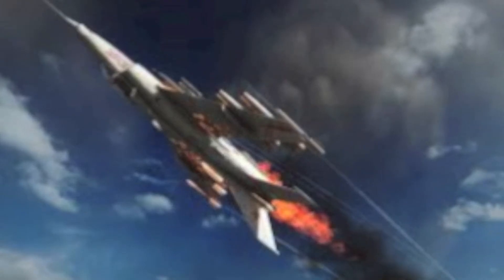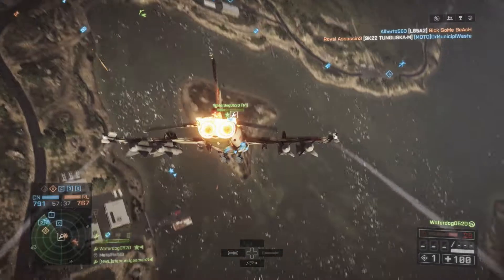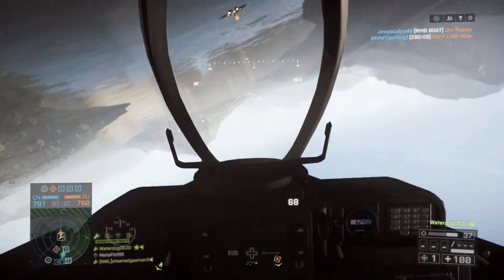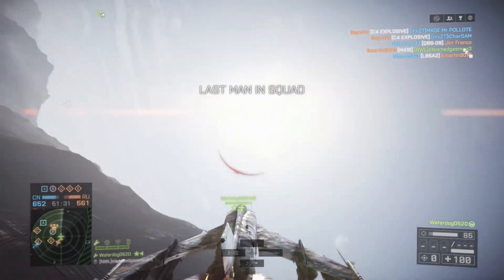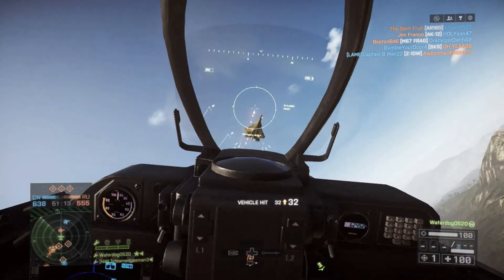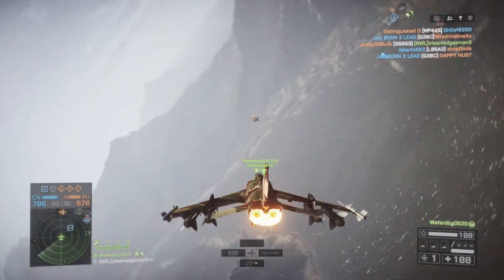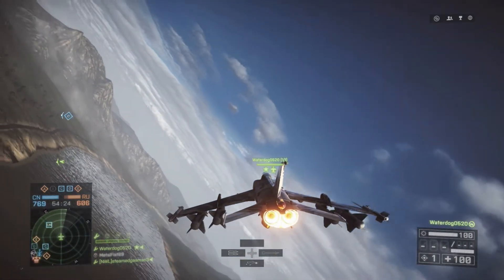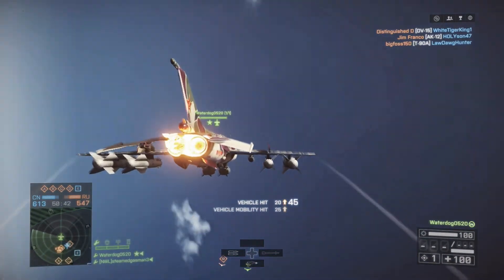Waterdog's Official Jet Guide (battlefield 4 Tips and Tricks)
This is a follow up to my previous video that gives you some quick tips to become an ace in the cockpit!